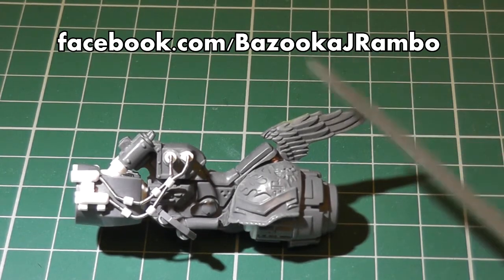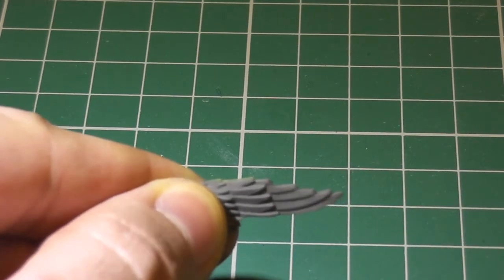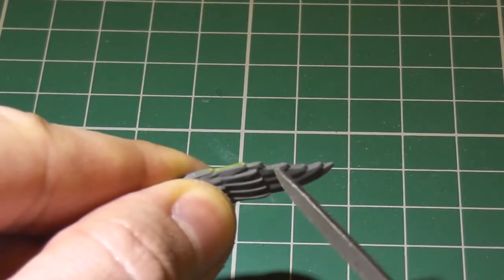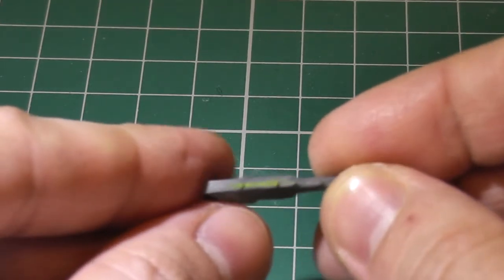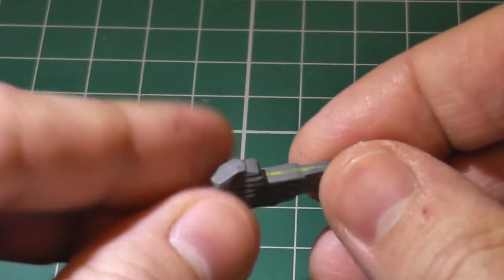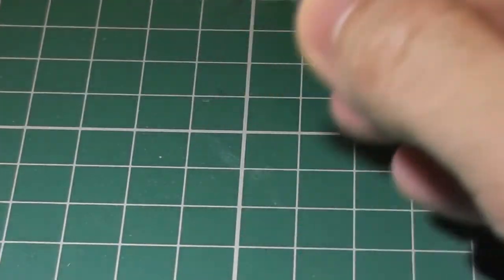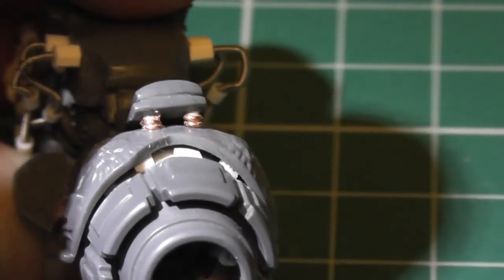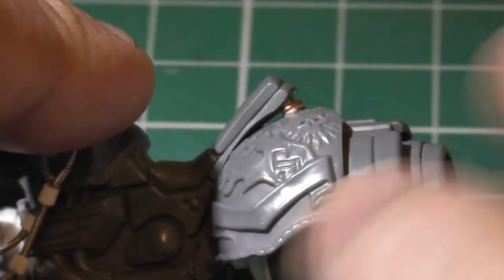Archaic Jet Bike Commission Pt 11 - Tail Wing and Seat Detail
After yet another cold, I'm back with a quick update on what I managed to get done on the tail wing and some details I added to the seat! I've got a book review coming up, then another update on the commission after that.
If you want a special conversion, battle standard (or decal designs for you to print out